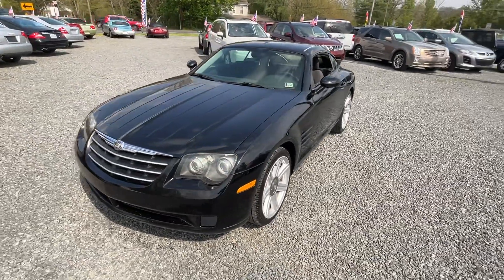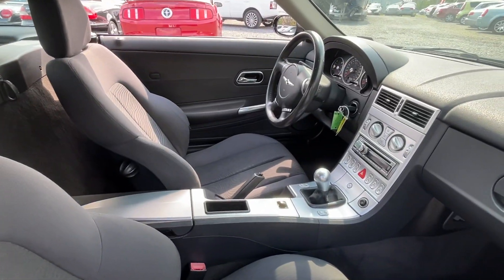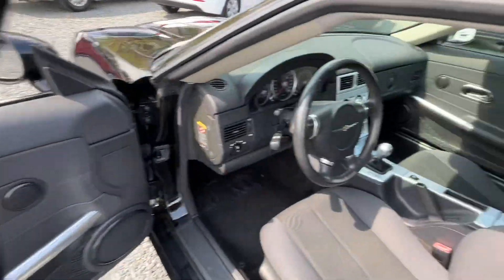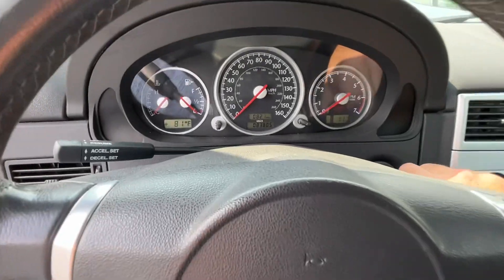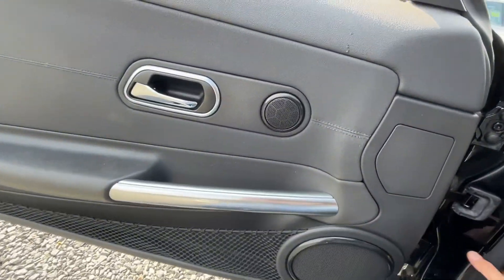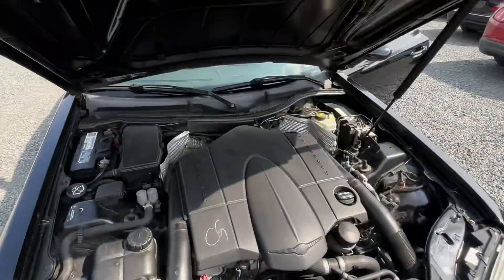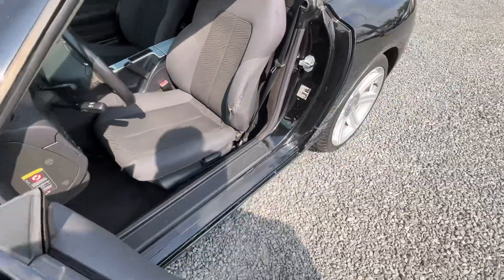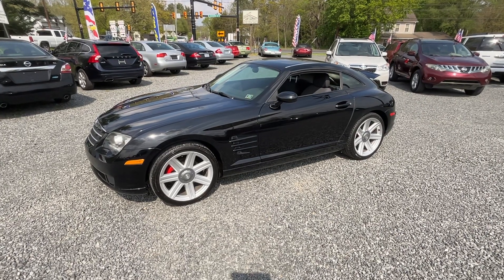2005 Chrysler Crossfire Hatchback 83K Miles **One of my favorite cars**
to see all our cars.